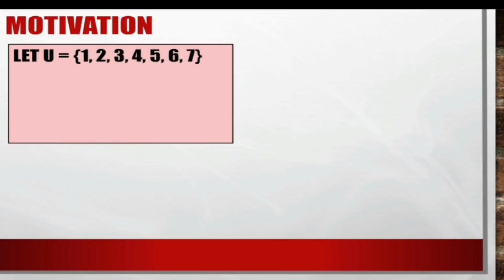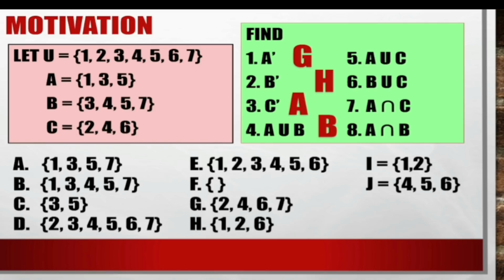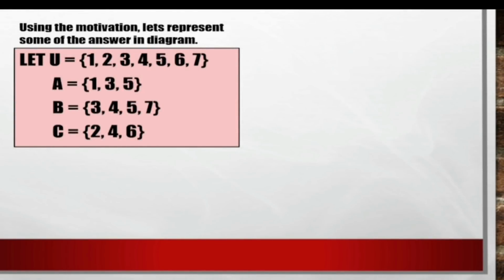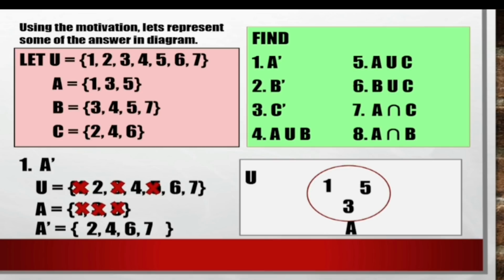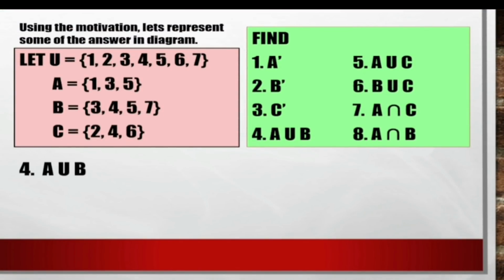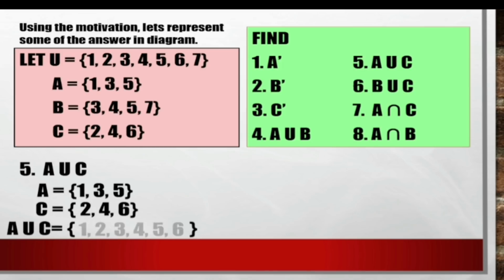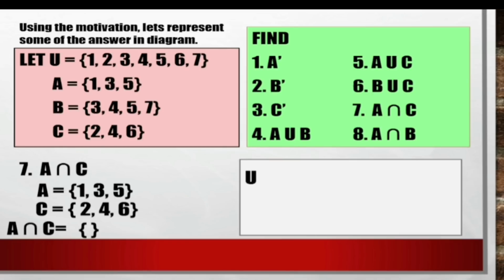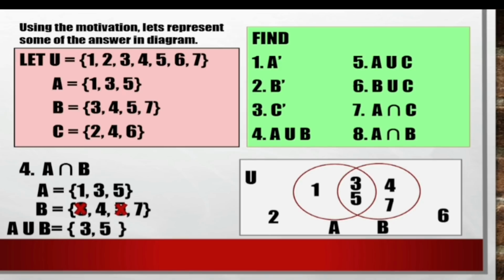Math 7| Venn Diagram